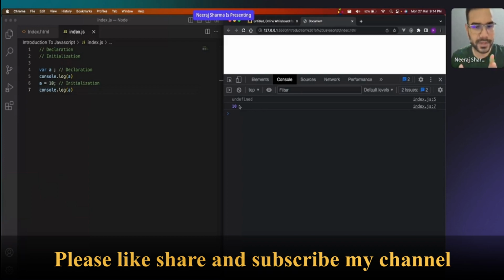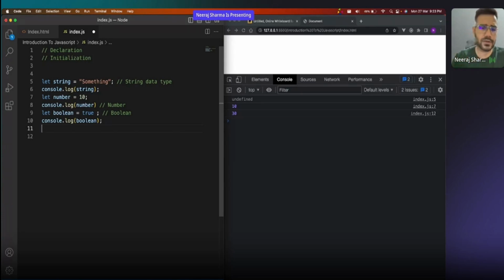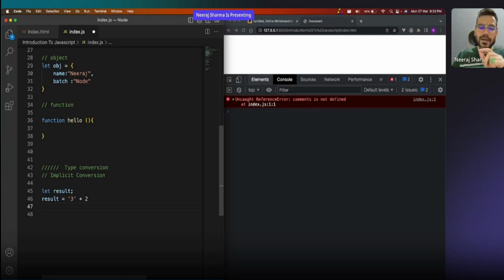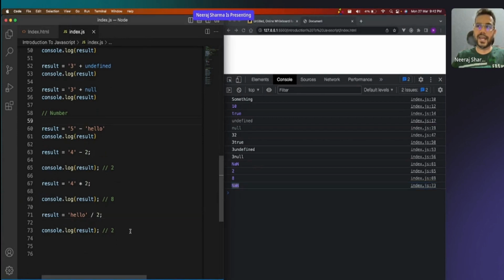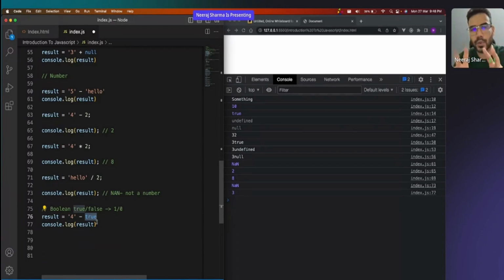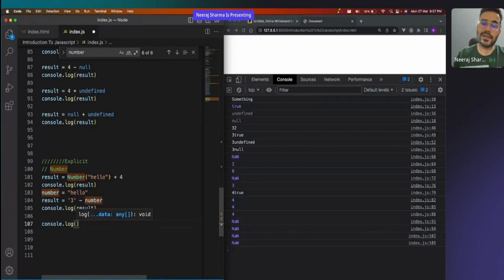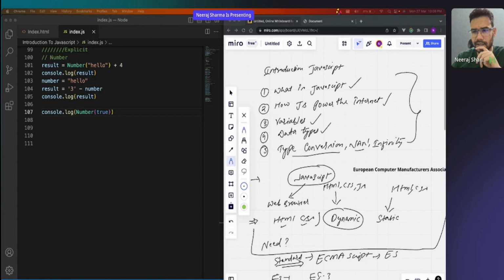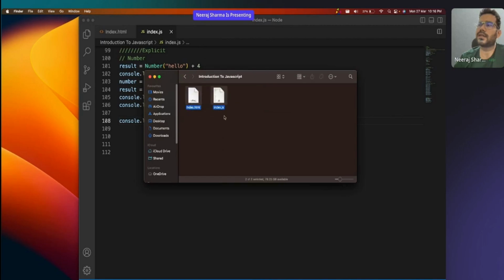JavaScript Full Course Part - 2 II Beginners in Simple English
Full Stack Web Development Program html5 javascript css java paithon ETC